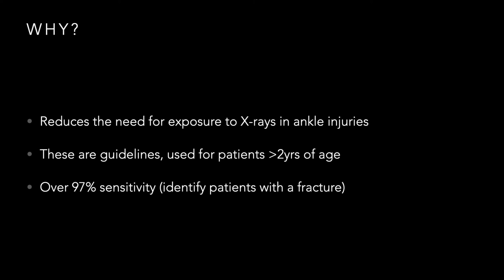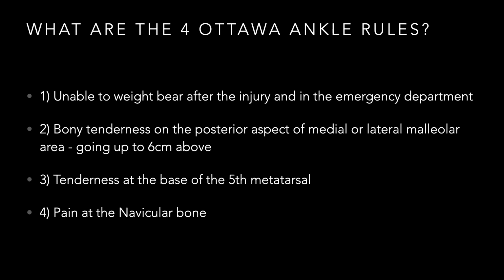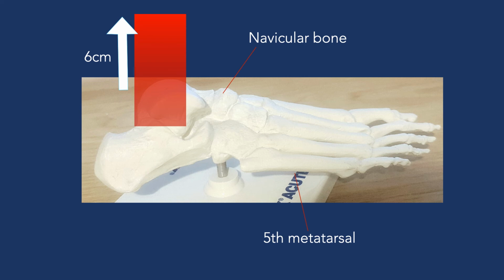Ottawa Ankle Rules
In this video, Dr. Butt from WH Medical Courses will take you through Ottawa Ankle Rules.

TrewLink's new PLAB 2 online and face-to-face course taught by UK practising doctors and ex-GMC OSCE examiners. Recorded lectures that you can watch at your own time, and for an affordable price. Face-to-face sessions are held at our location in Manchester.